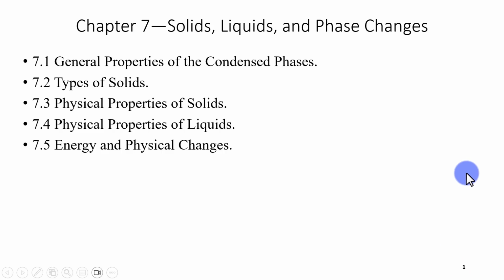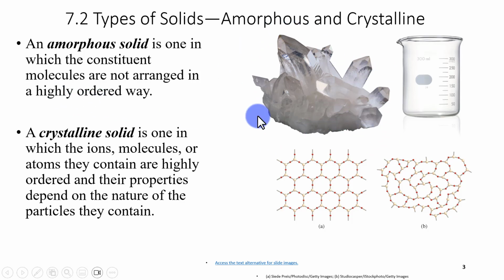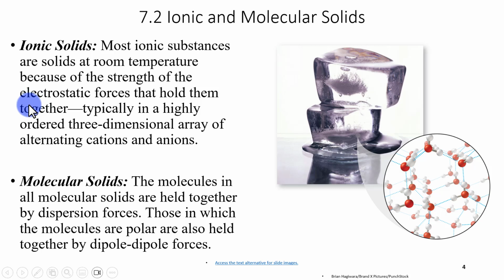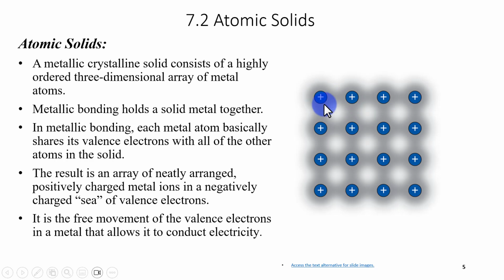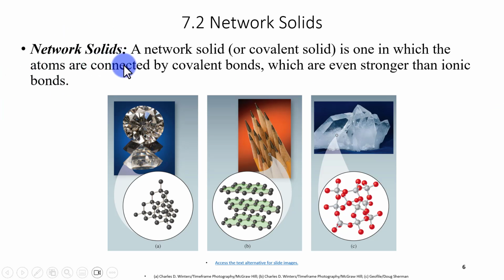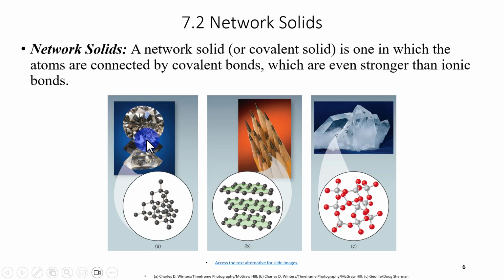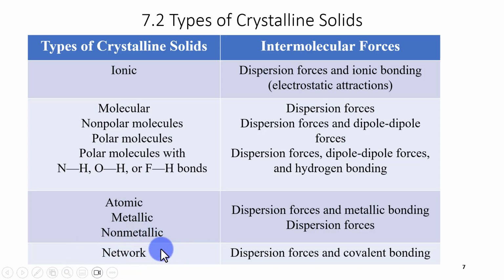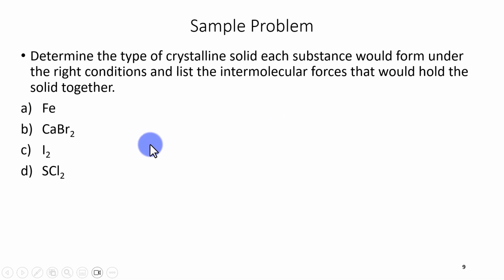Ch7 1 Solids